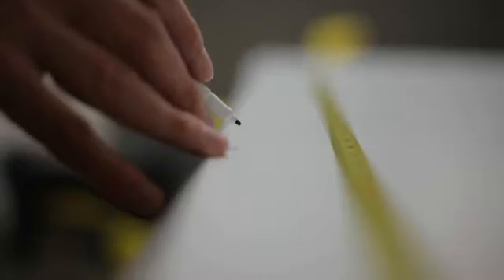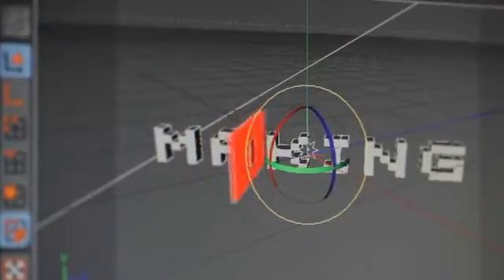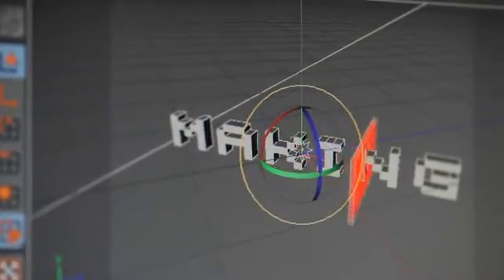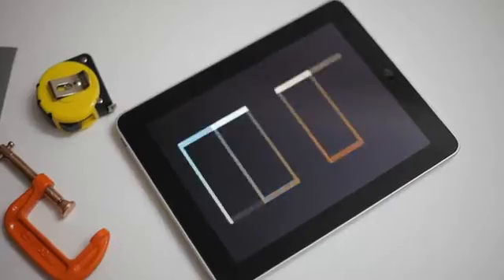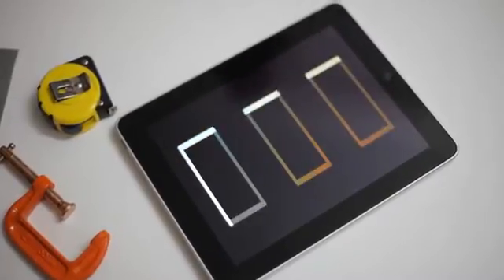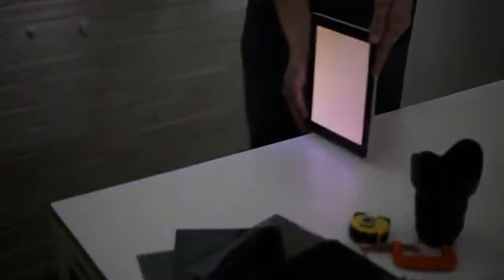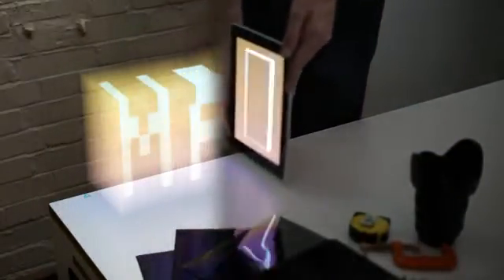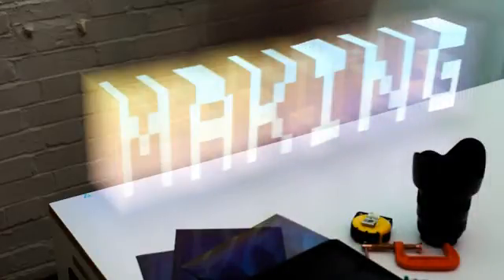ipad 3d lighting.mp4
An iPad application created by London design studio Berg and Dentsu London that let you display letters in three dimensional space ! The app keeps the 3D picture in mind, and displays a two dimensional image based on the location of the iPad. So you just have to move the iPad to display the entire text. Here is some examples, combined with the Light Painting technique.